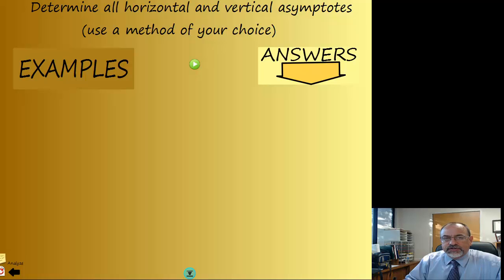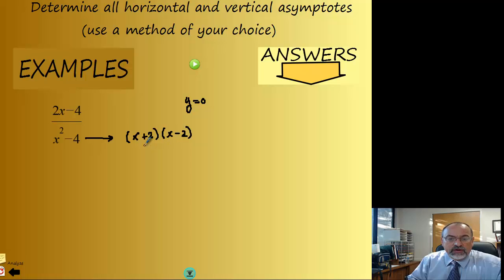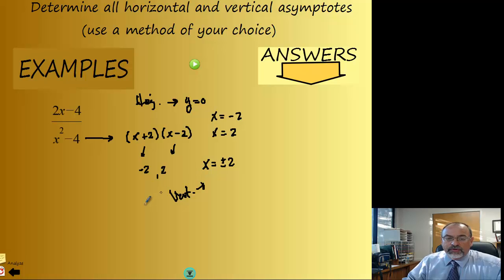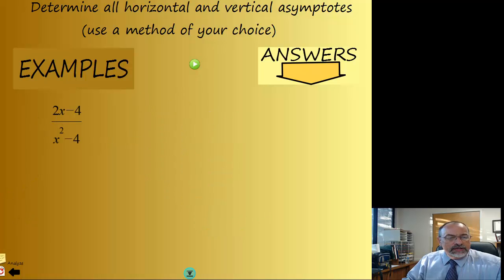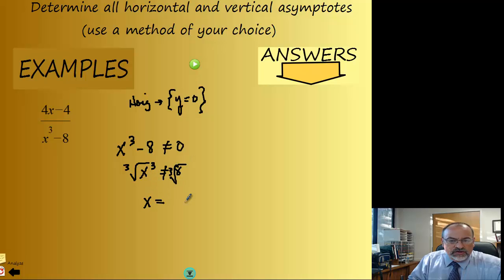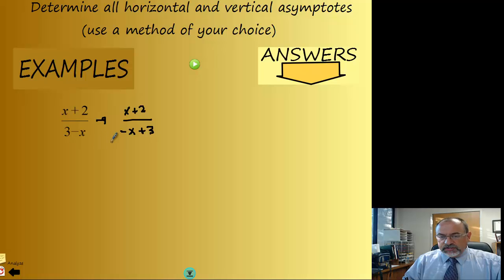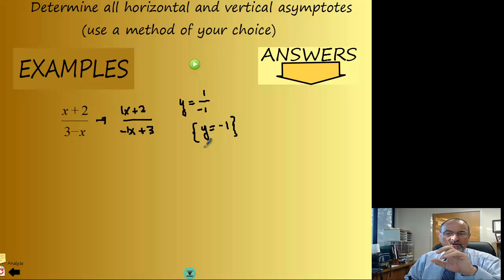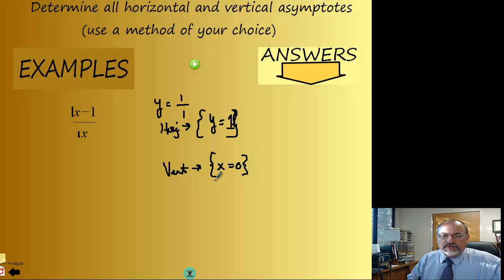PC - 2H Asymptotes Examples